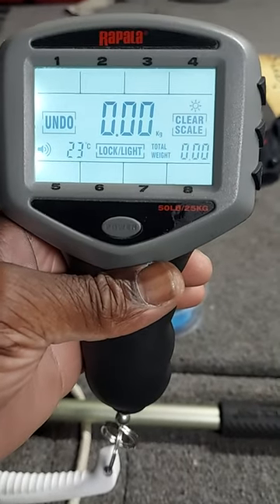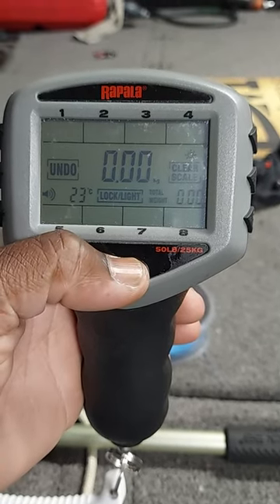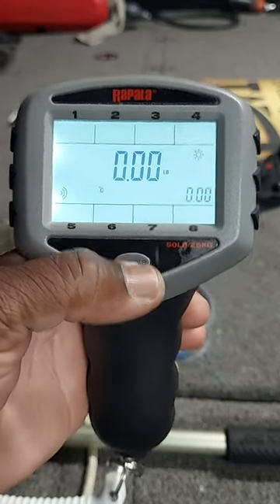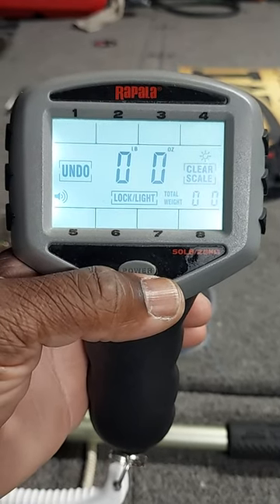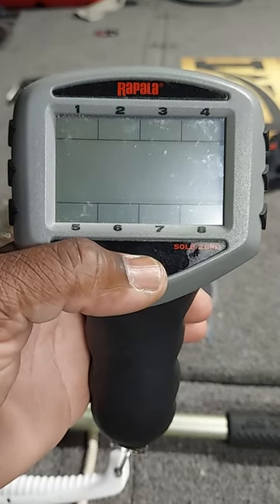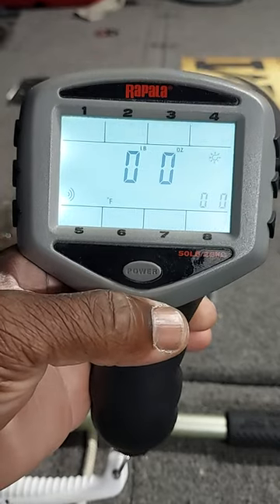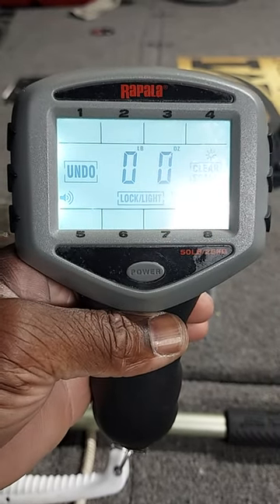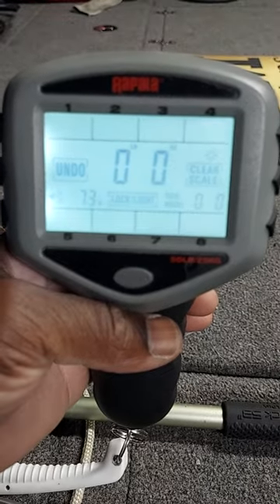Rapala 50lb scale kg to lbs how to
Just a brief video to help others change their
rapala scale for kg to lbs  and F° to C°

any little bit helps me out.